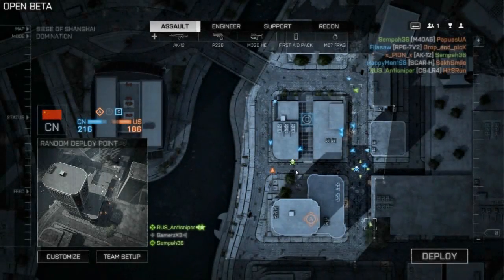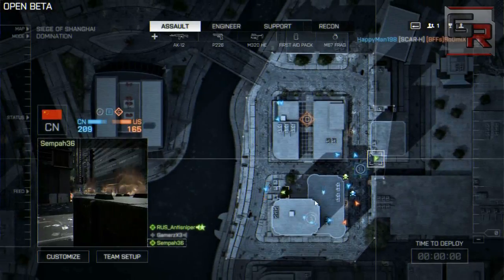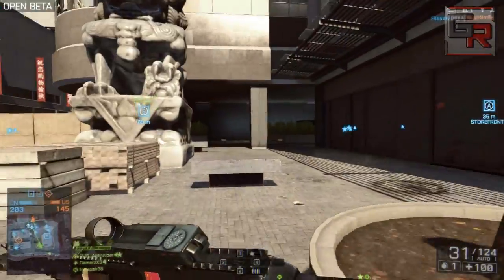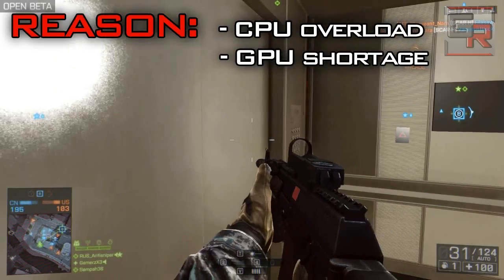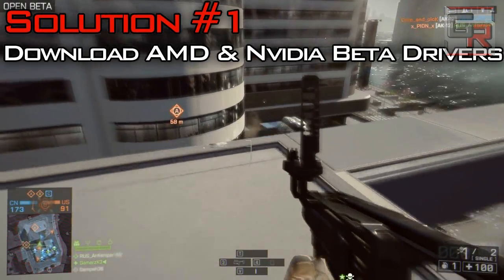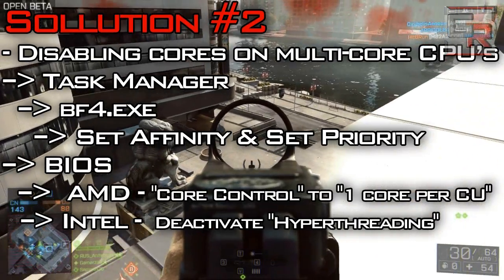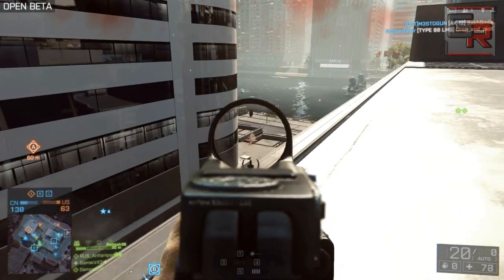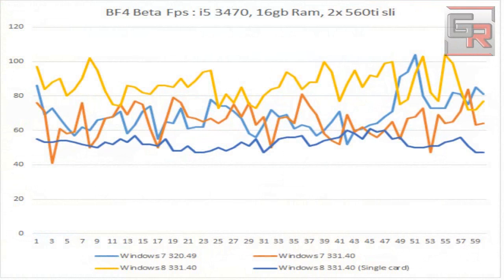Battlefield 4 - How to Fix FPS & Lag Problems on PC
Hey there guys GamerzX here with possible Solutions on how to fix the lag and FPS drops in Battlefield 4 BETA on PC.

Solution #1

Solution #2

BF4 seems to have big problems with Hyperthreading and more than 4 processes at a time.

BIOS:
- AMD go into the BIOS and deactivate 3 cores by switching the "Core Control" to "1 core per CU"
- Intel it should get fixed by deactivating the "Hyperthreading"
Task Manager - Set Afinity (dissable 2 cores), Set Priority (low)

Solution #3
Go to Battlefield 4 In-game Video Settings - turn V-Sync; ON, Motion Blur Amount:0%, All Antialiasing Settings; OFF, Ambient Occlusion: OFF

Solution #4
Install Windows 8 64-bit OS

Tags: Frame rate drops, gtx nvidia amd radeon r9 280x gtx 760 gtx titan 770 gtx 780 gtx 780ti gtx  amd 7950 amd 7990 amd 7970 sli crossfirex mode lag stuttering 560 gtx 660 gtx 480 gtx amd 6870